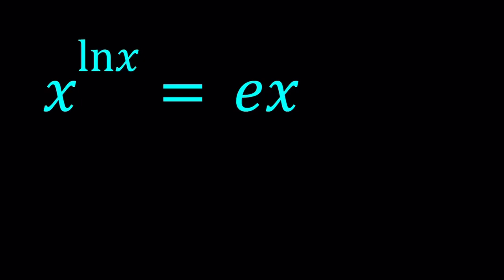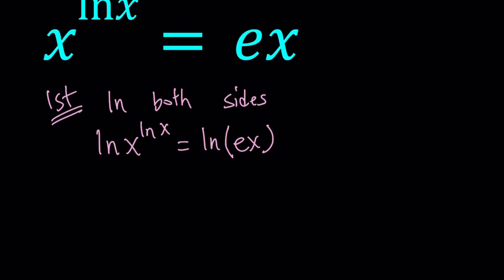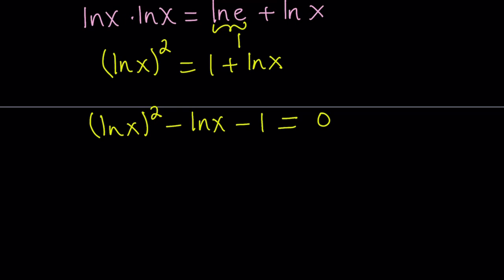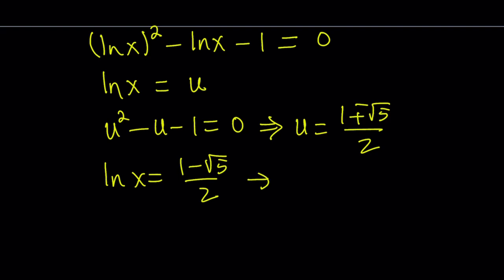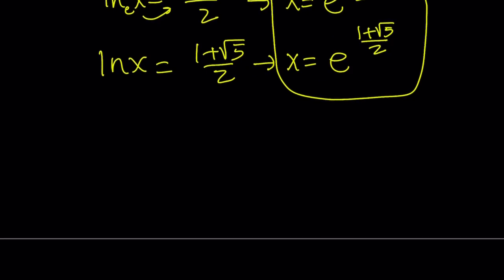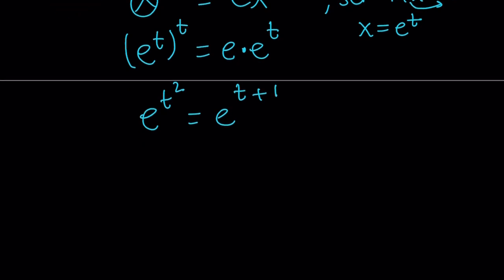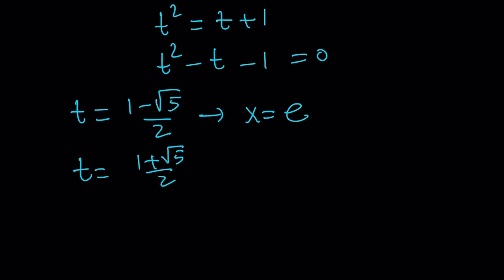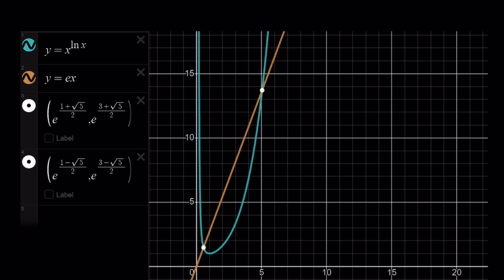A Logarithmic Exponential Equation